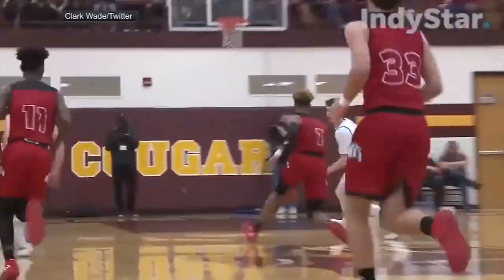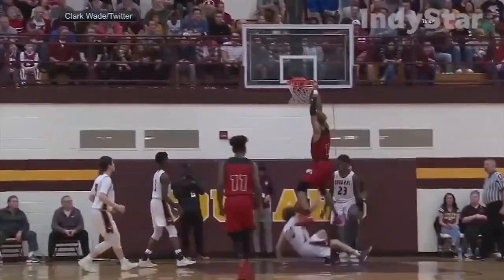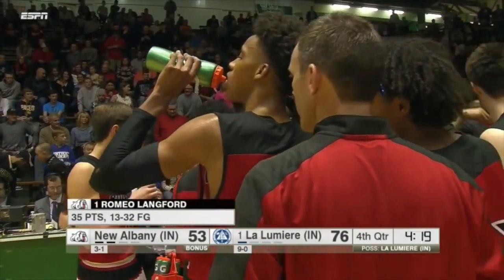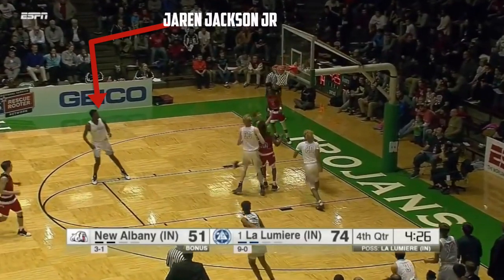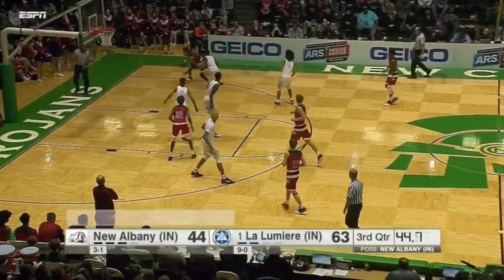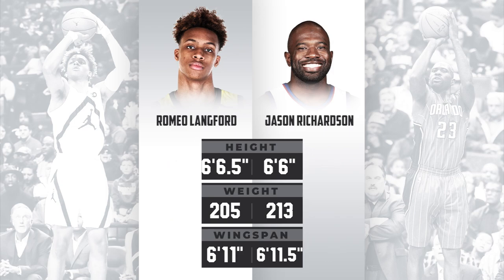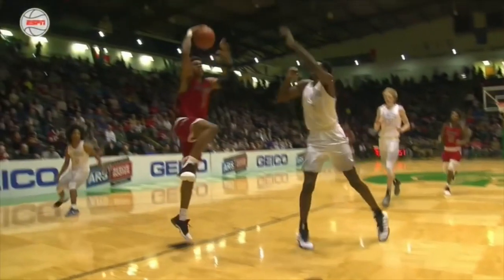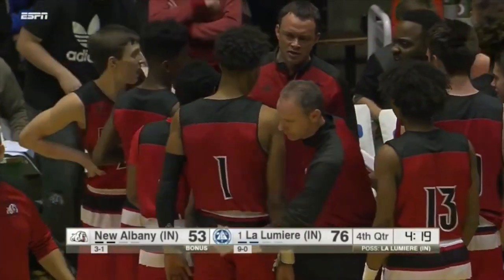Romeo Langford preseason 2019 NBA draft scouting video | DraftExpress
ESPN NBA draft analyst Mike Schmitz breaks down the strengths and weaknesses of Indiana Hoosiers basketball freshman Romeo Langford, who could be a top pick in the 2019 NBA draft.